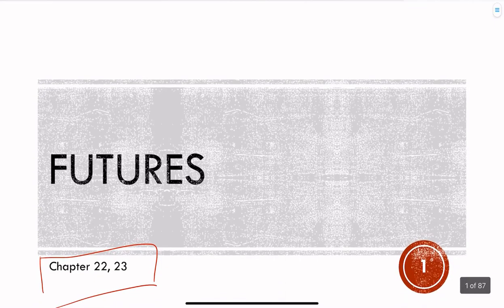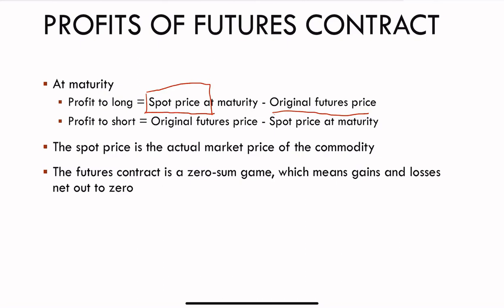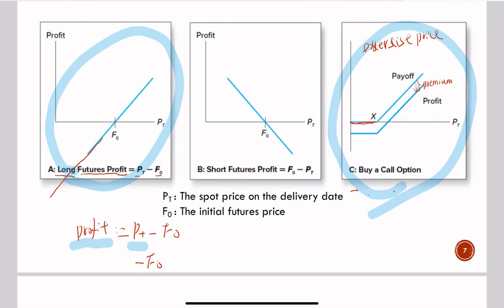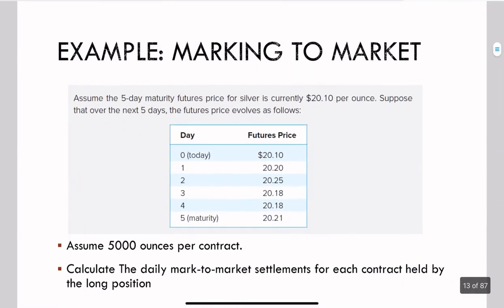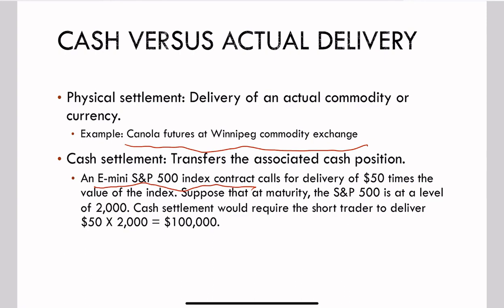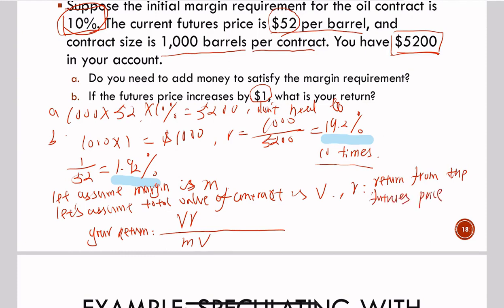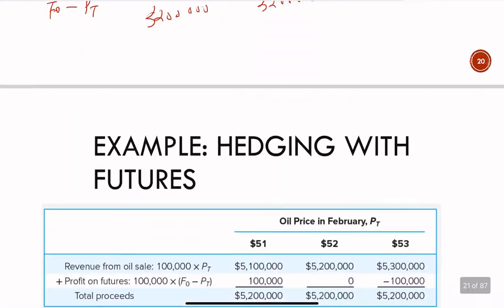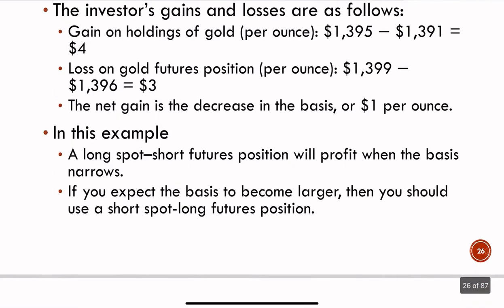Investments Week 9 Tuesday